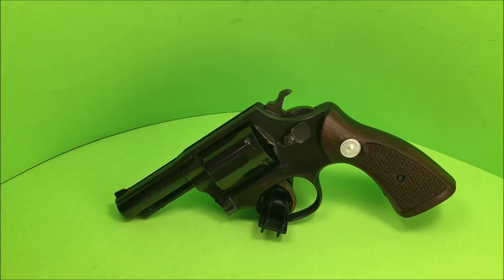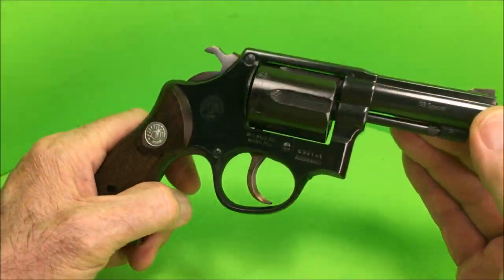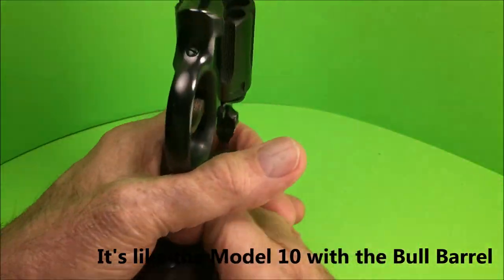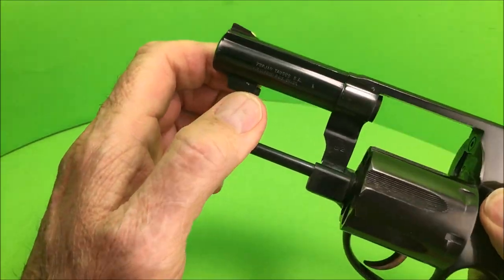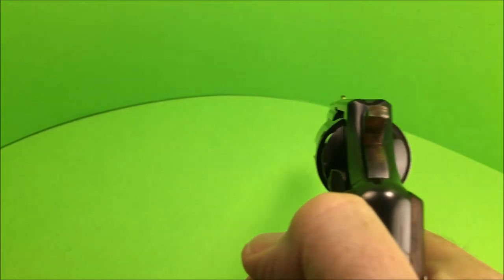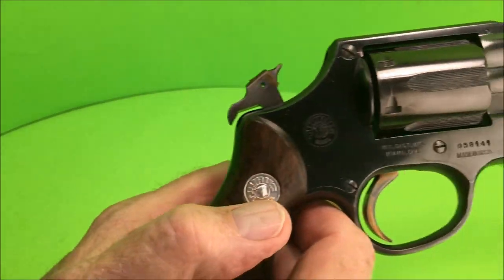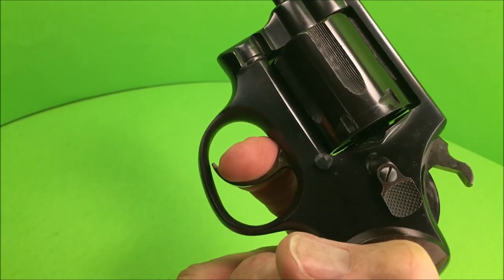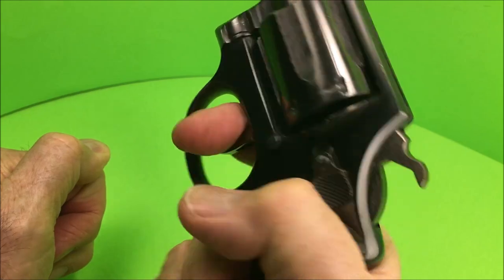TAURUS Model 82 Blue 3" Barrel .38 Special 6 Shot Revolver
Bangor Punta owned 54% of Taurus from 1970 to 1977
Smith & Wesson & Taurus shared technology